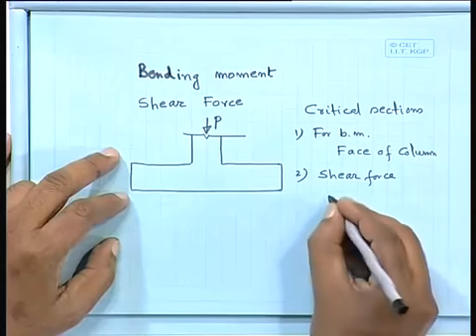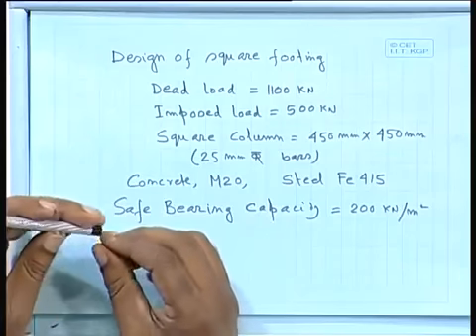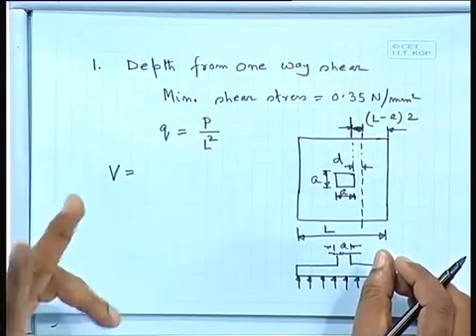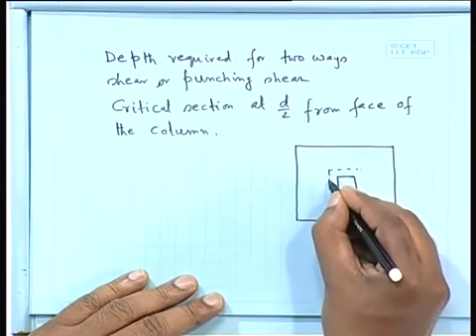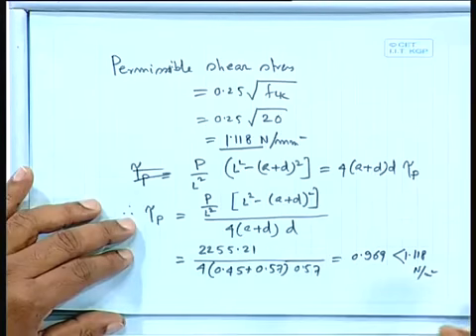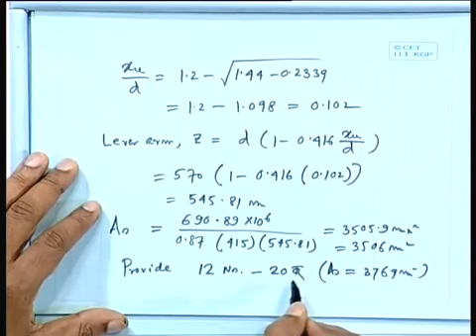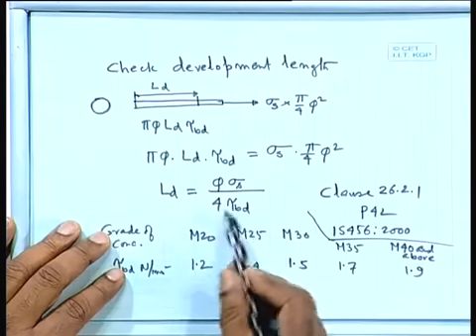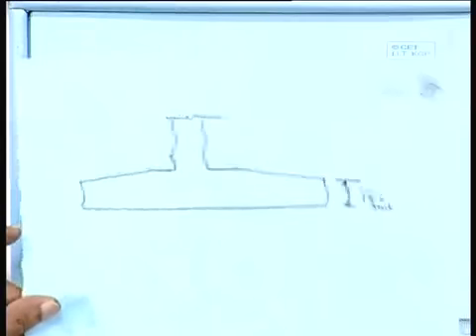Lec 25 Design of Footings Part II BestAvailable 1